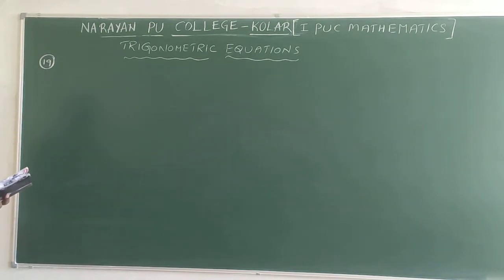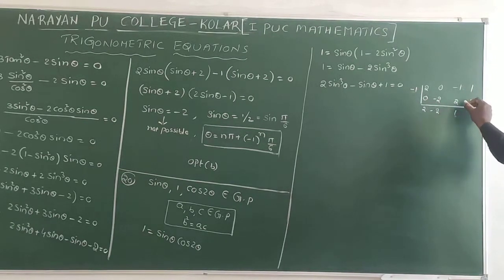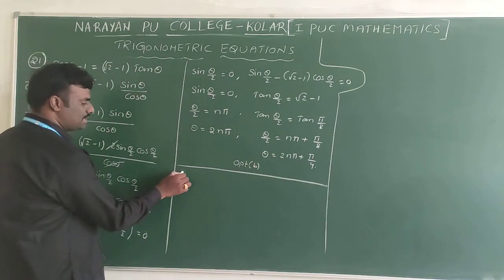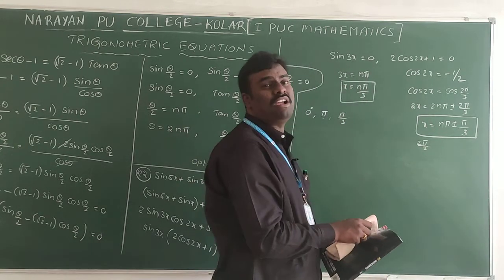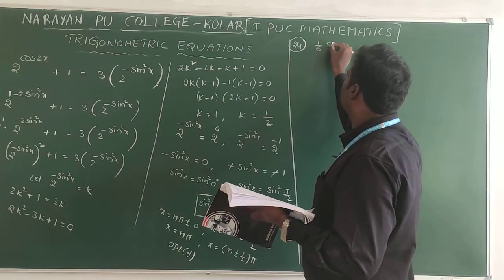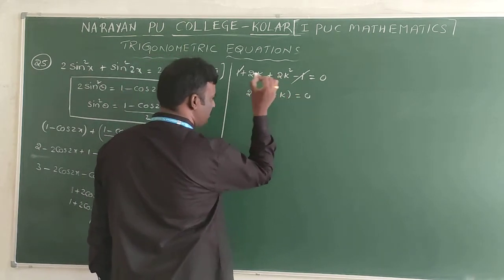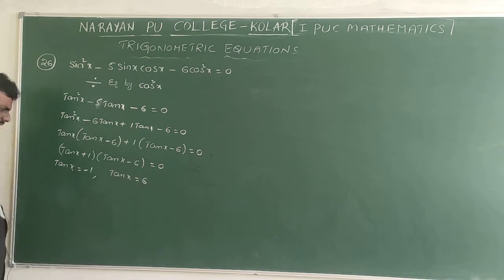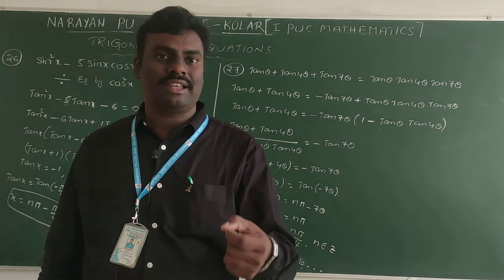Trigonometric Equations [JEE] Part - 2